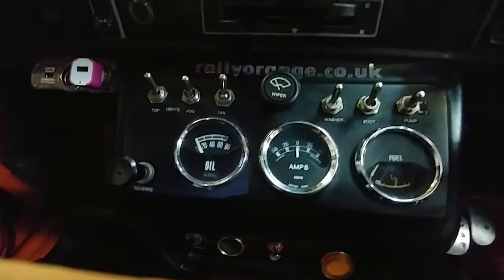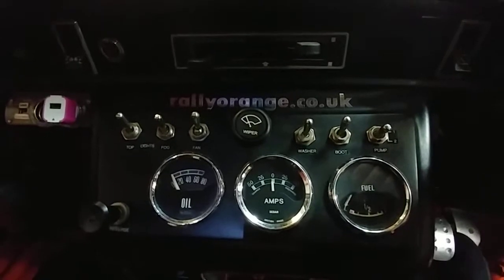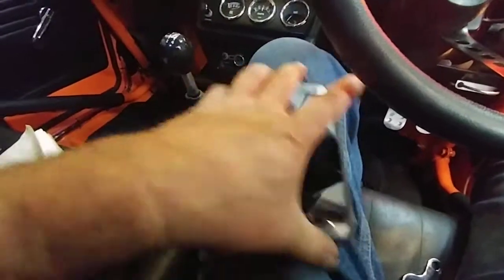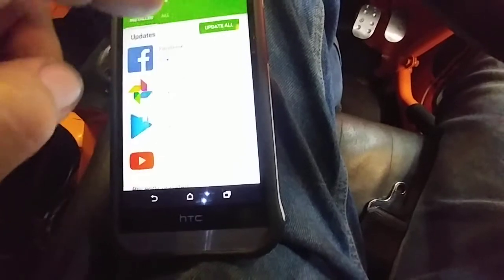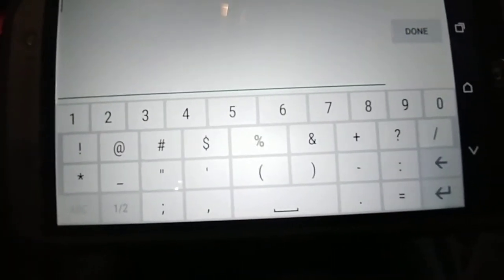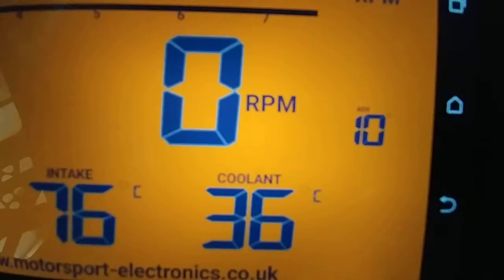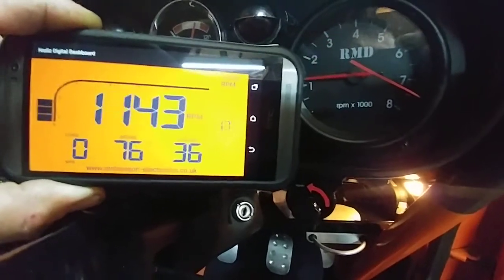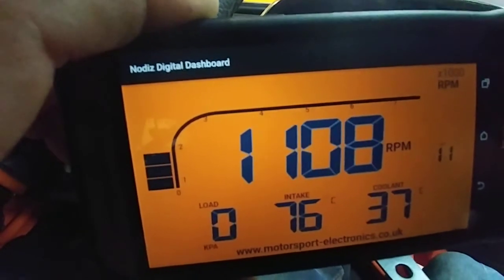Motorsport Electronics Nodiz Digital Dashboard.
Special thanks to Stuart and M.E for their correspondence. Motorsport Electronics Nodiz Digital Dashboard, Android Mobile Phone App Update.
After un-pairing the device and Nodiz connection, deleting the old Dashboard App, then going to the Play Store and download the New version 2 Motorsport Electronics Digital Dashboard. Ensure you have your 4 digit PIN code at the ready, turn on your Bluetooth connection, turn on your cars electrics/Ignition, although Bluetooth and pairing should automatically be prompted when connecting. All should be fully functional as It was for me, happy days, take care, but have fun folks.